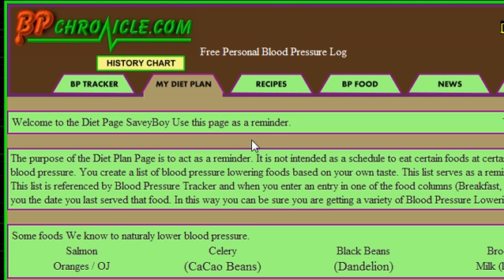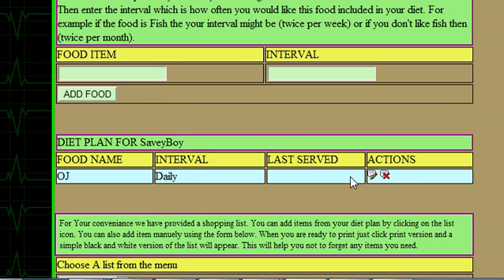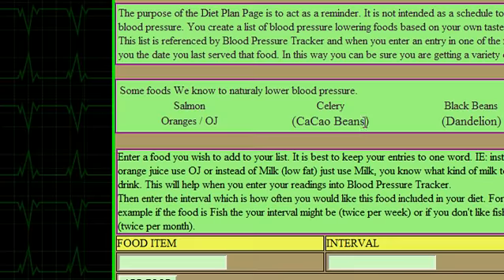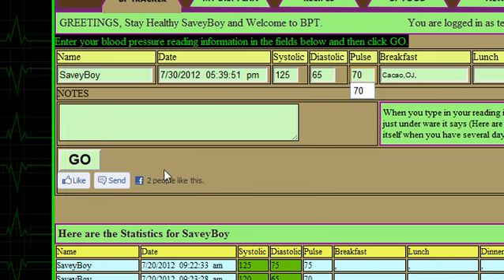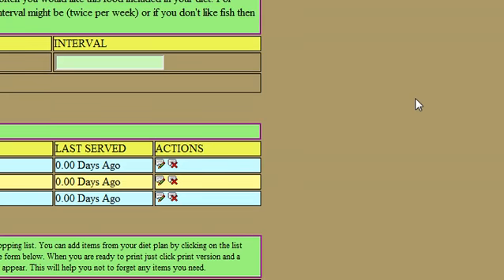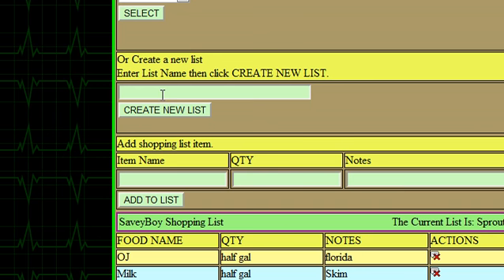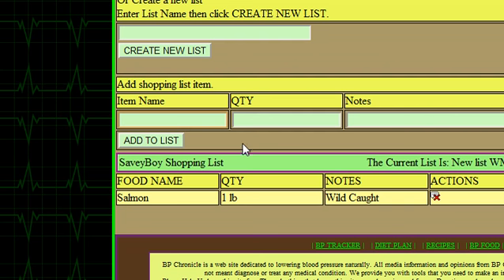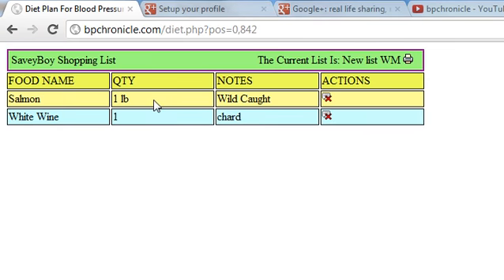Blood Pressure Log Diet Plan Demonstration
A Brief demo of diet plan page. How it relates to the blood pressure log page and how it can help you lower your blood pressure.